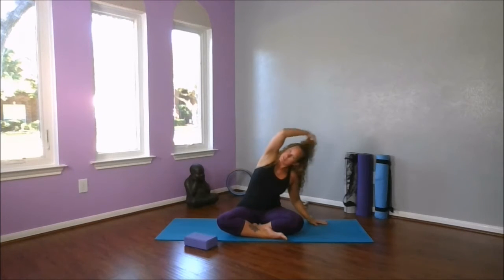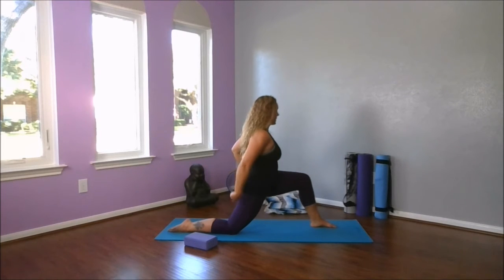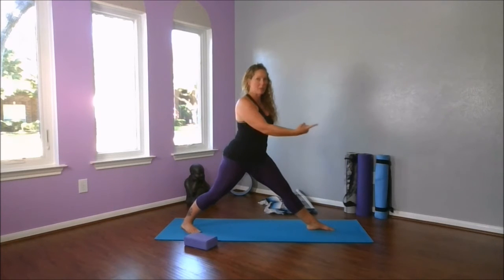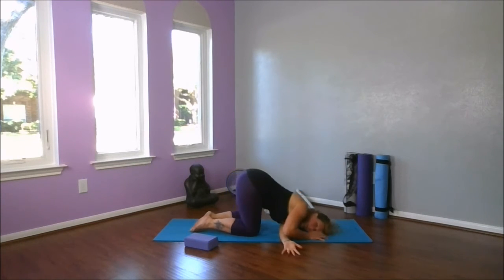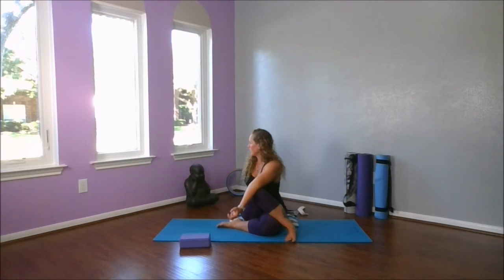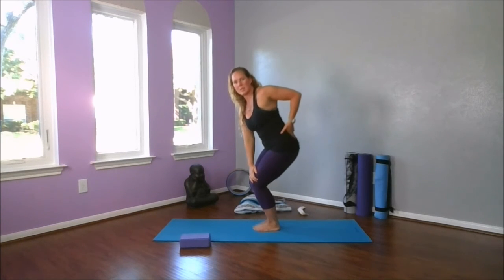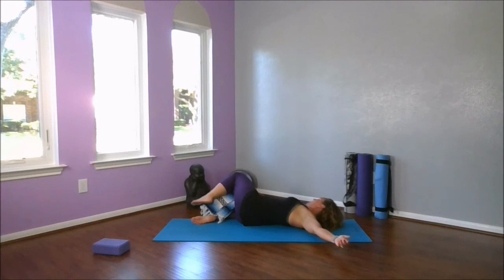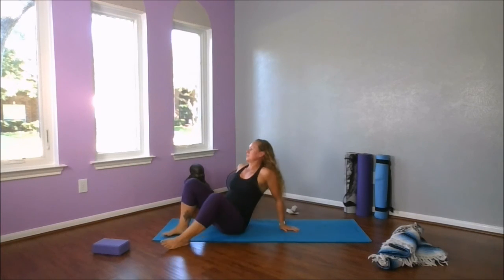Yoga Twists with Carolyn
Yoga geared on twisting out the old and prepping for better feeling bodies